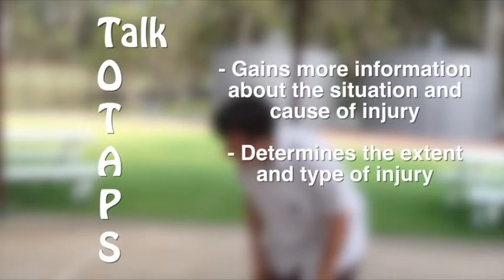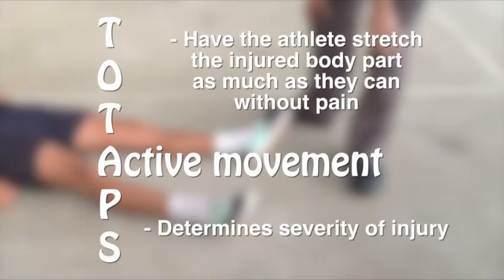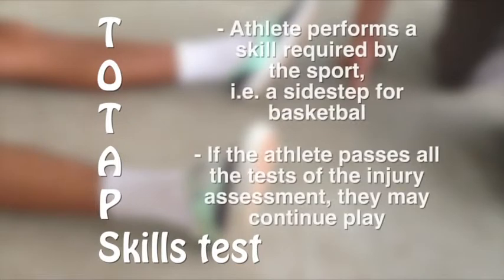Soft tissue injury management